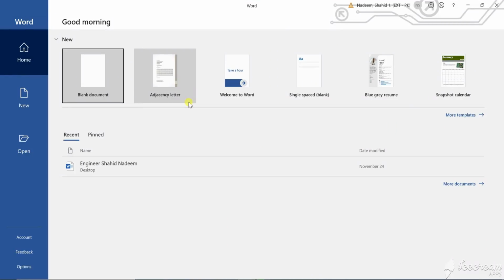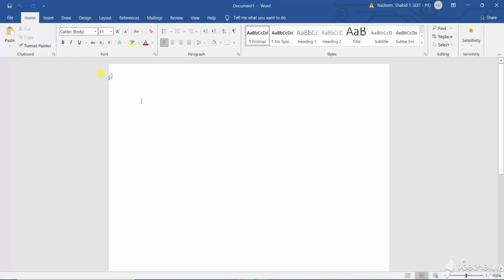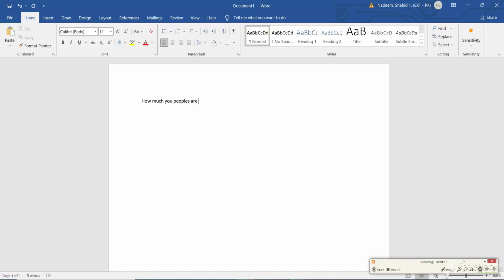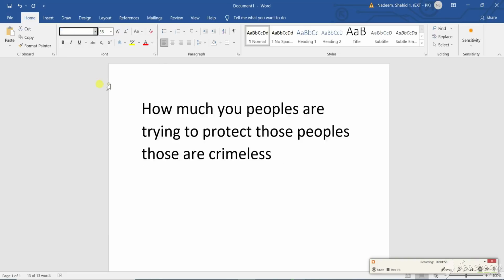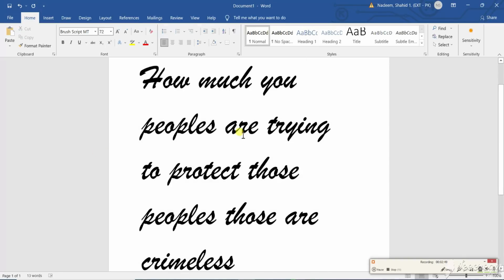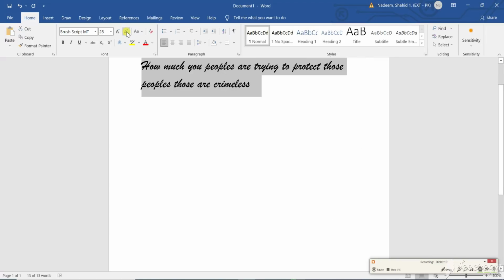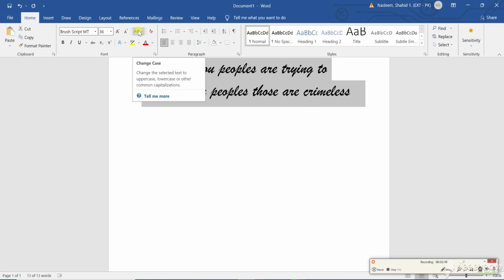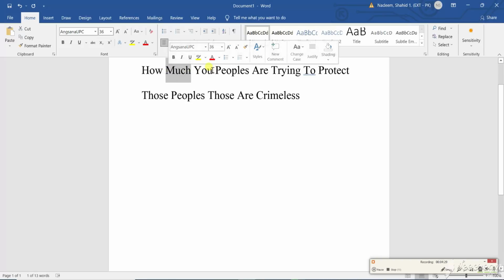Ms Word Basics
We will lean about common things abou MS Word